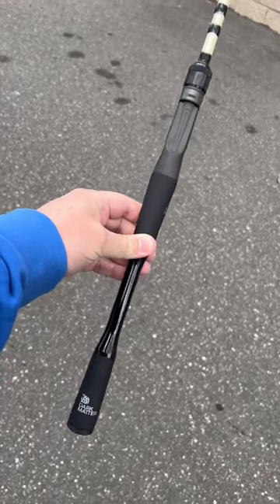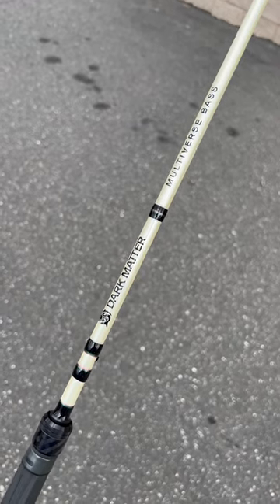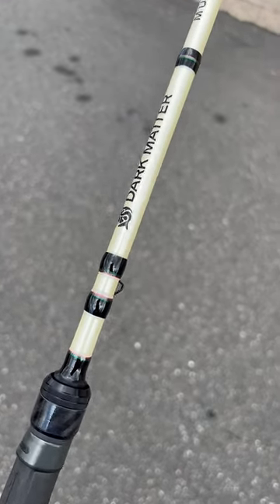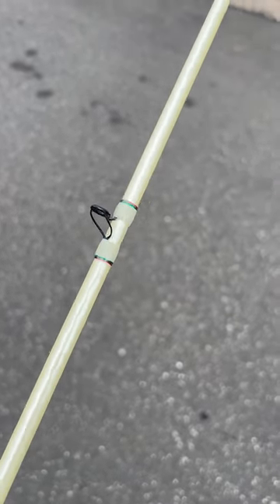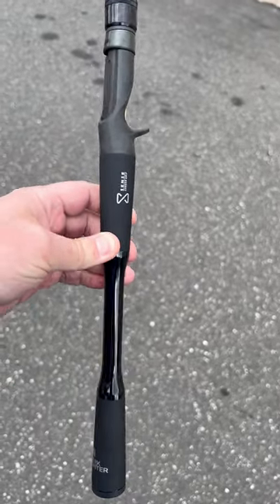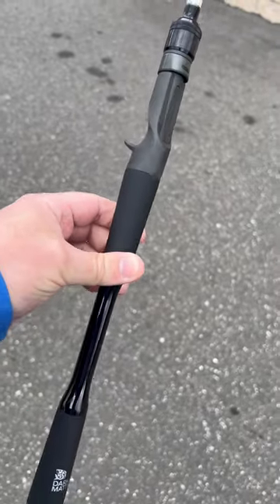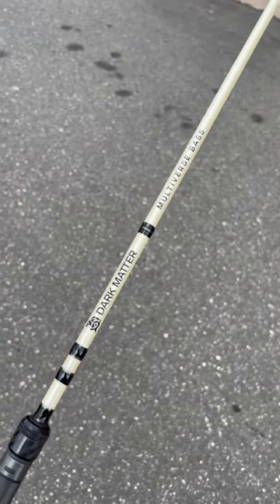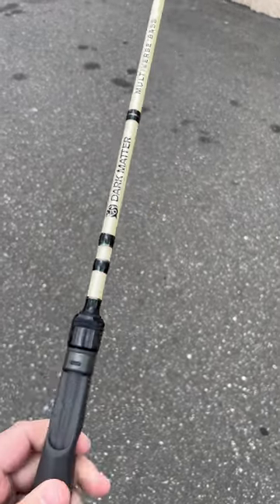Dark Matter Multiverse Bass Casting Rods are in stock! $199.99